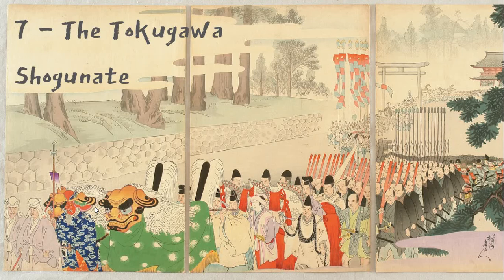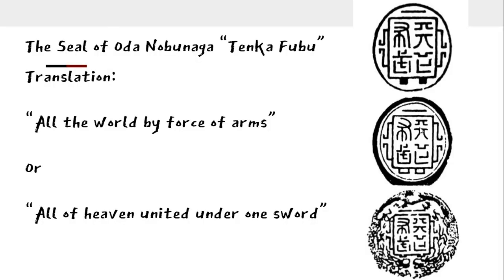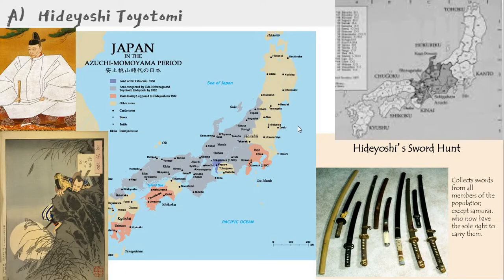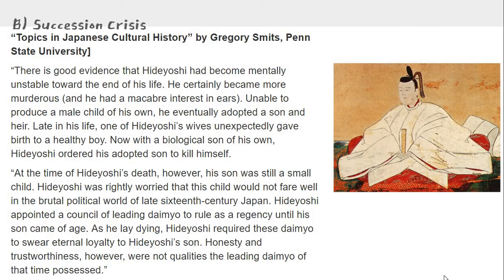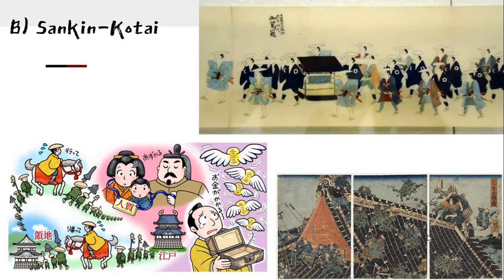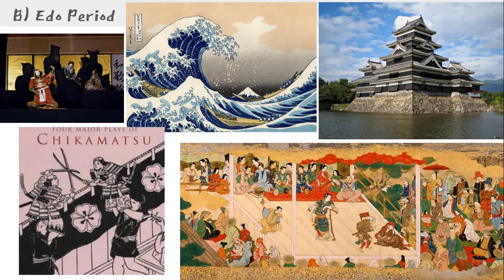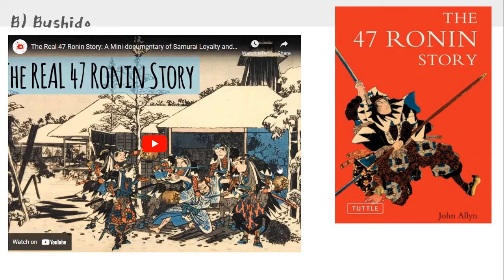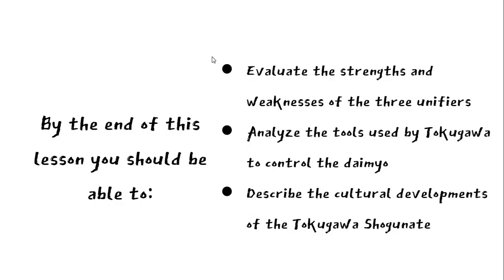World History - Lesson 3-7: The Tokugawa Shogunate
World History Unit 2 Lecture Videos.  Primary Sources and Objectives can be found